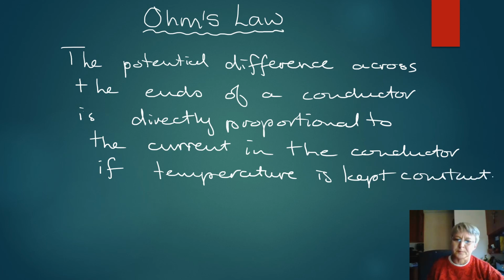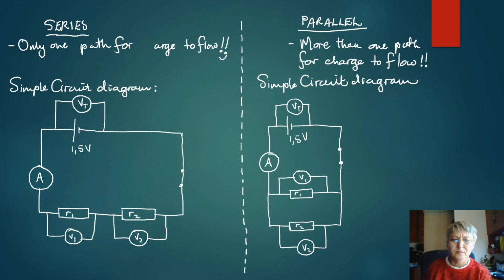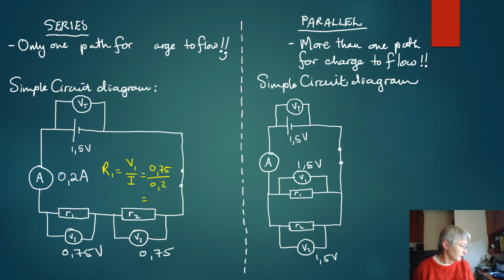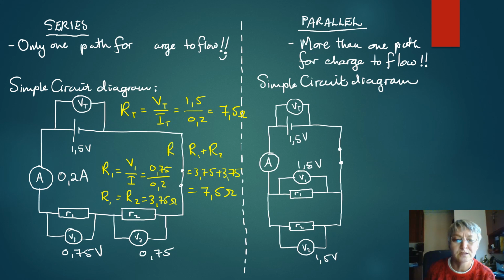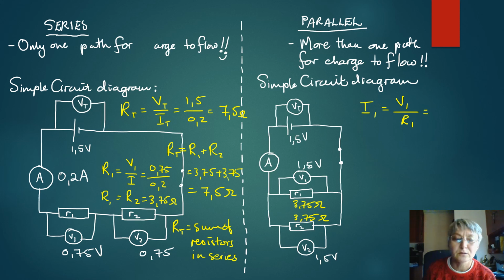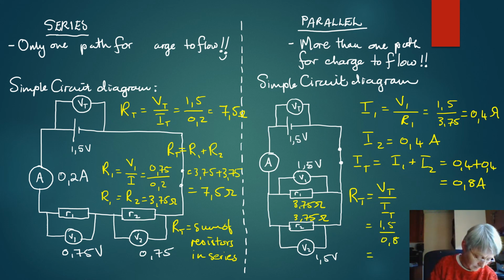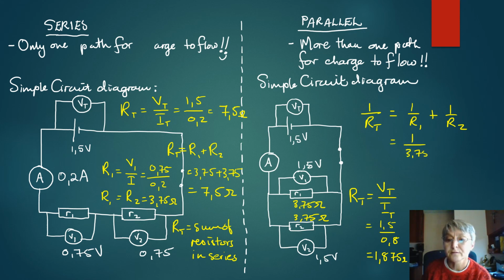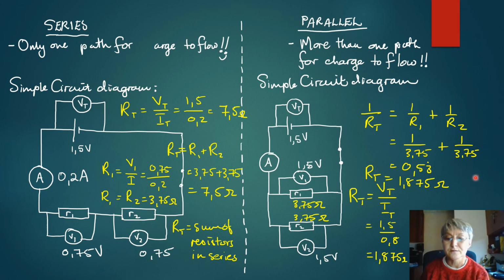GR 10 RESISTANCE SERIES AND PARALLEL CIRCUITS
LESSON COMPARING THE RESISTANCE IN SERIES AND PARALLEL CIRCUITS.